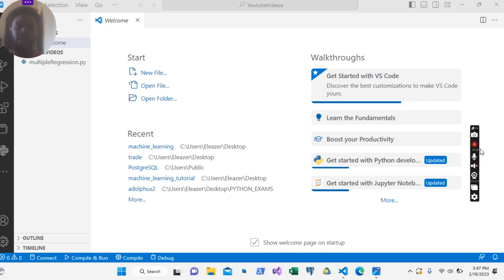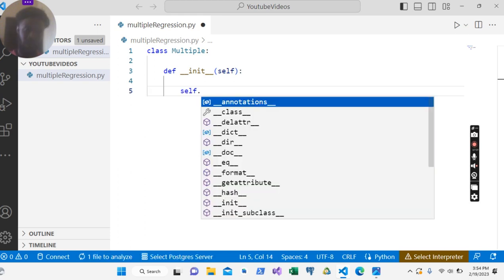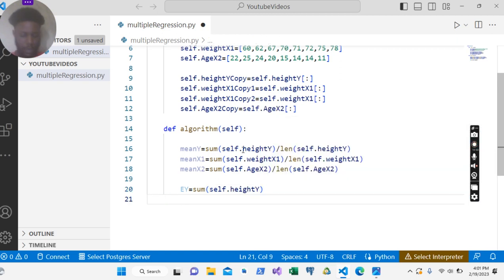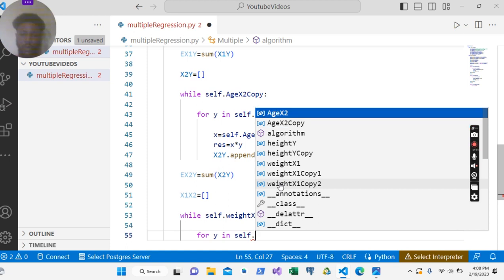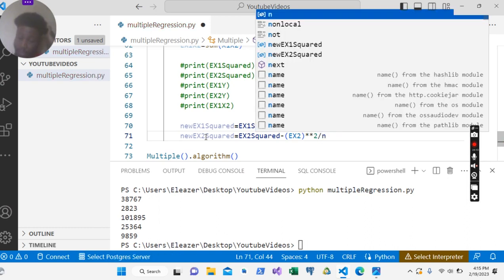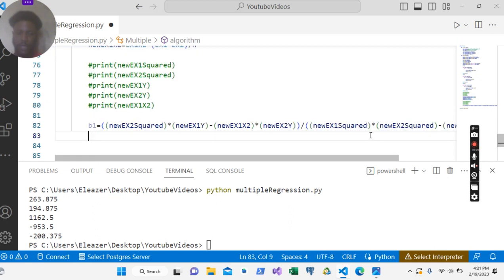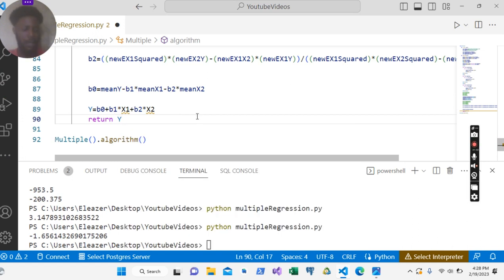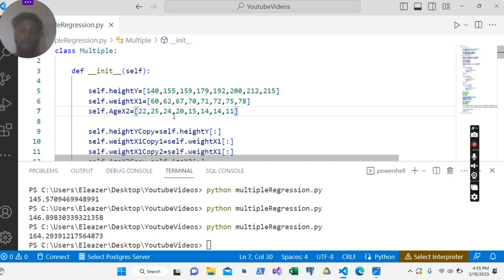Multiple Regression using python and maths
In this video, we build A Multiple Regression Model using python and maths. This video assumes you have a little knowledge on python and maths.